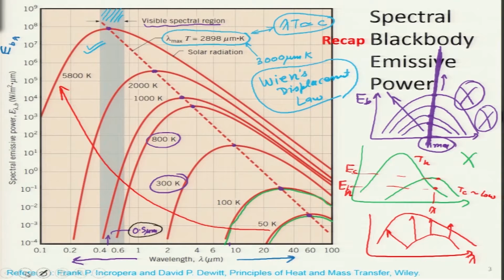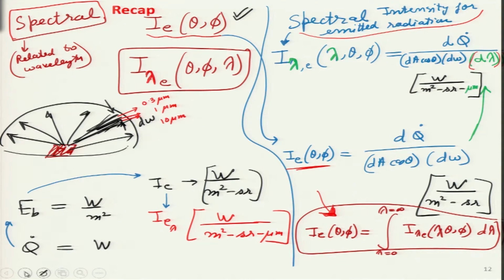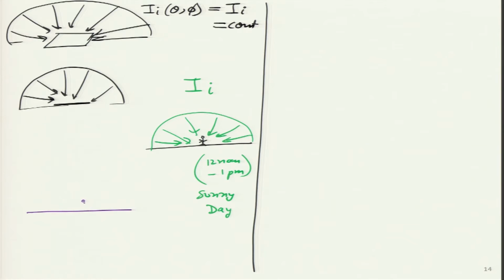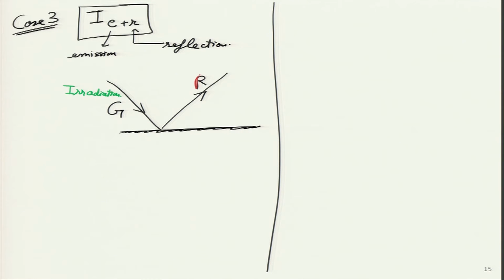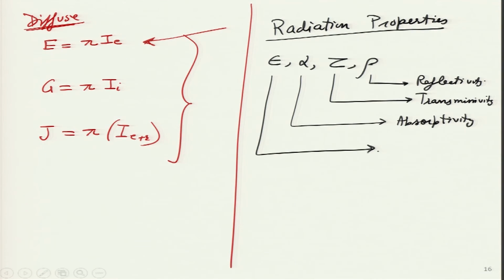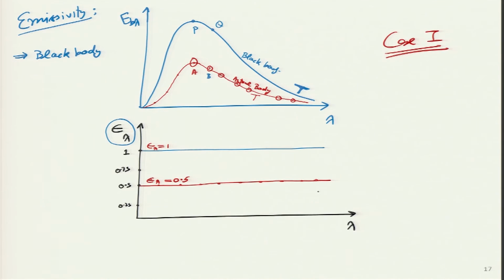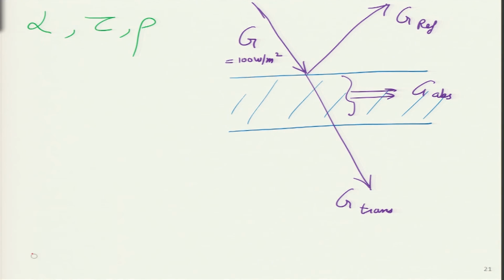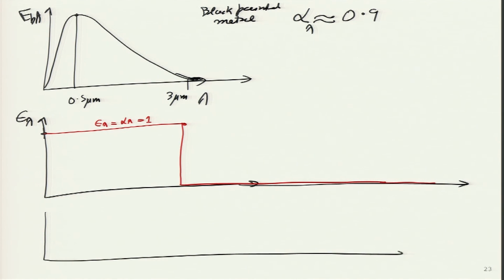Lecture 32: Fundamentals of Radiation (Part-5)